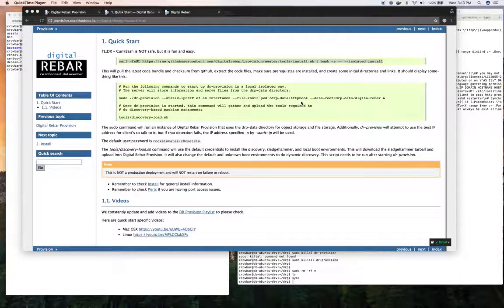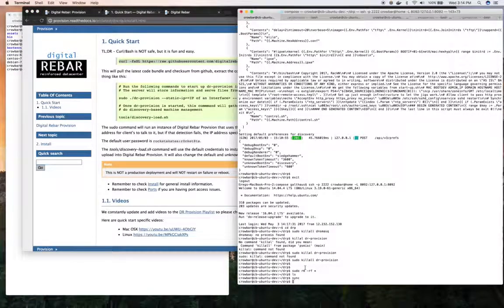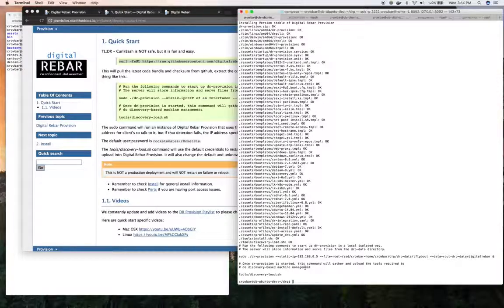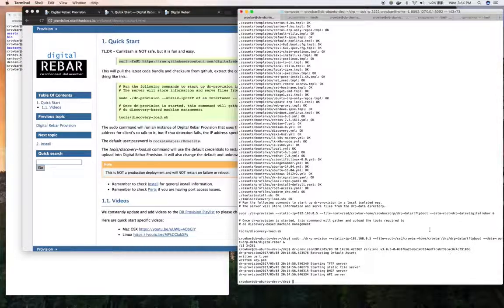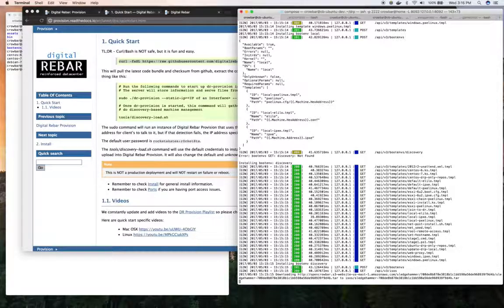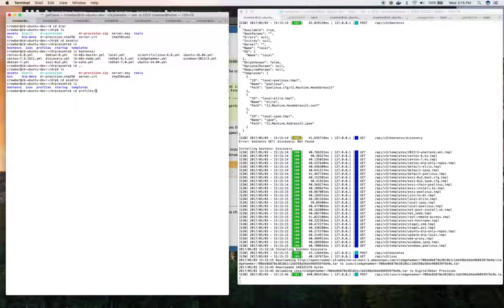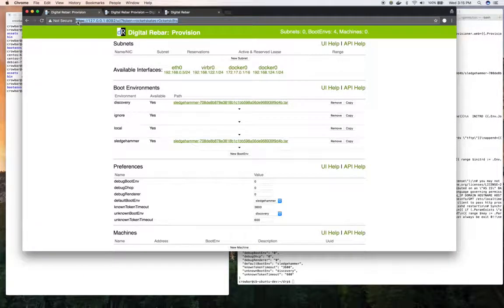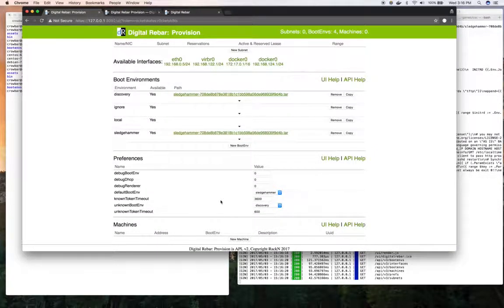Digital Rebar Provision Quickstart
In this video, we do a quick start install on a linux system.  This is an isolated install for exploration purposes.

Featured in this video:

Greg Althaus, CTO and Co-Founder, RackN